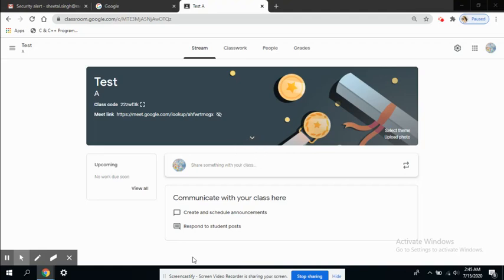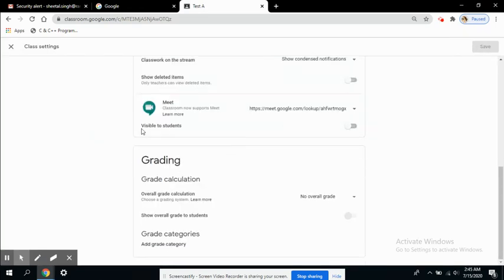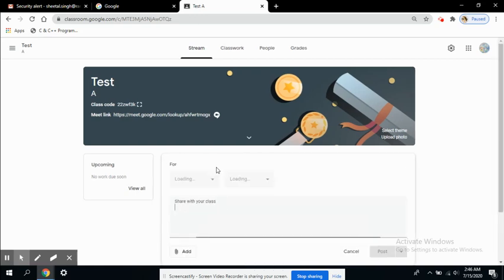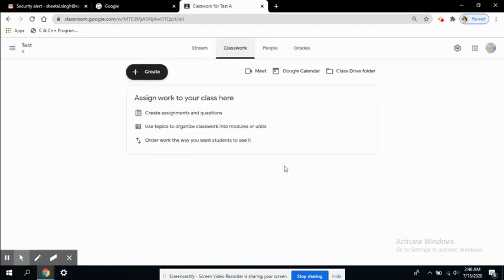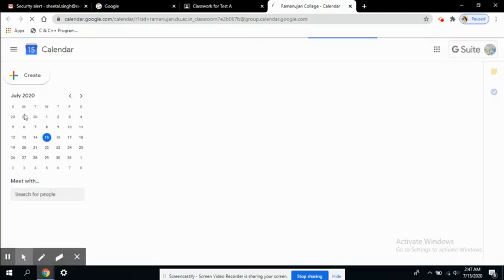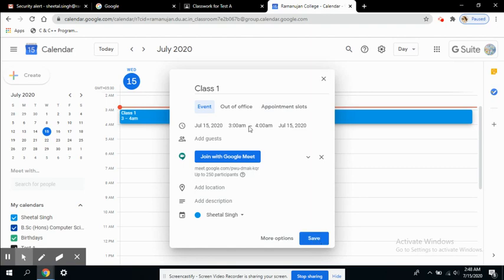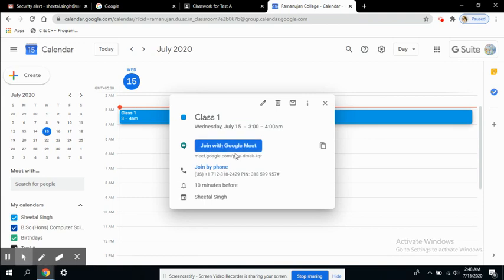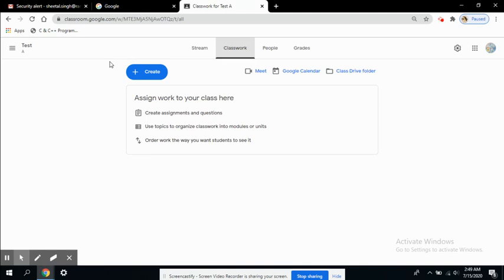Integrating Google Classroom with Google Meet - Part 2